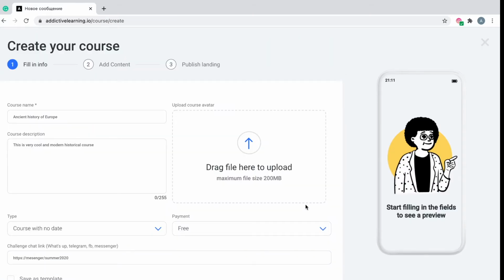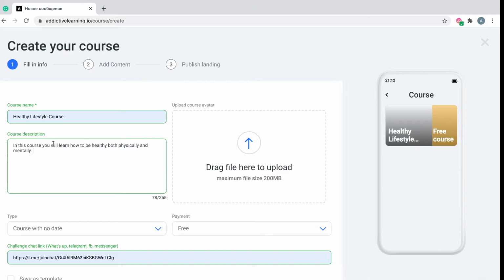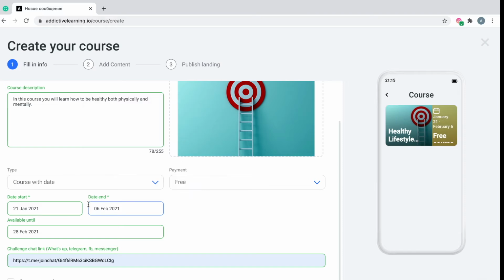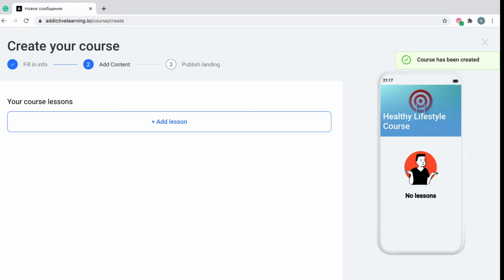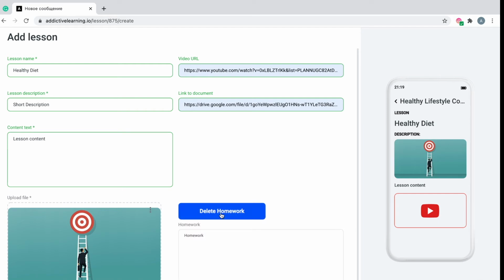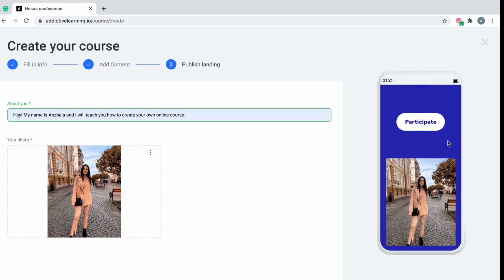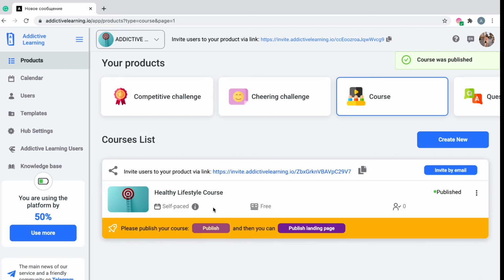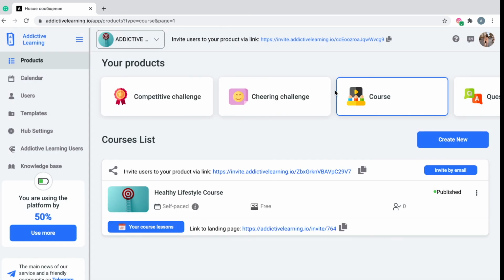How to launch an online course on the Addictive Learning platform?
This video will explain how to upload your online course content to the admin panel, publish your online course in the app, invite your learners, and control all training processes.